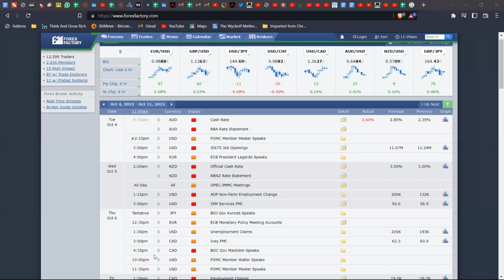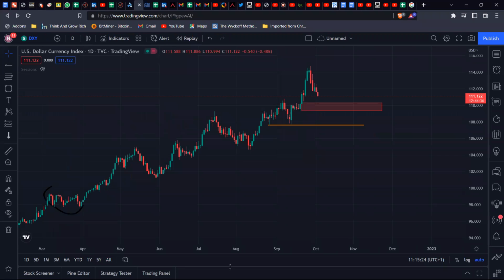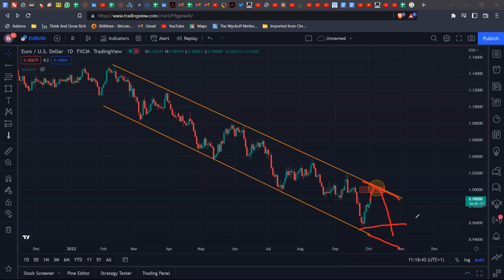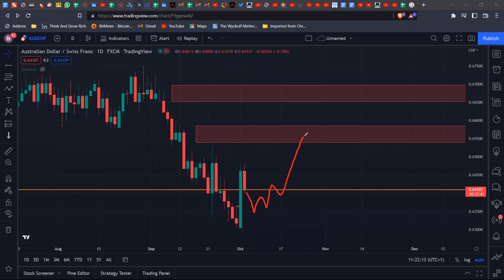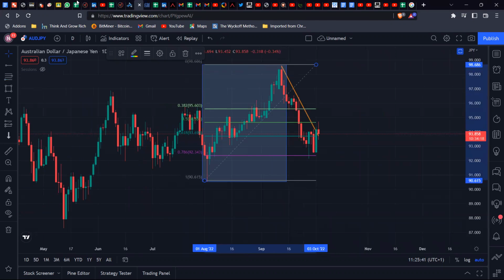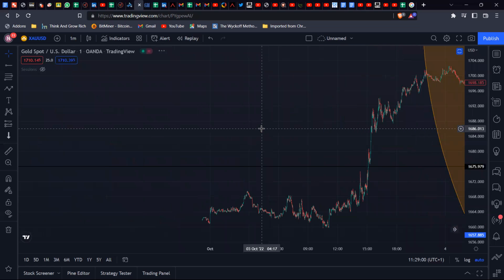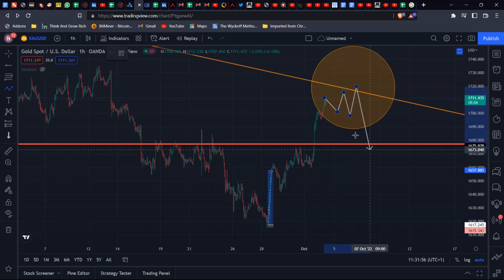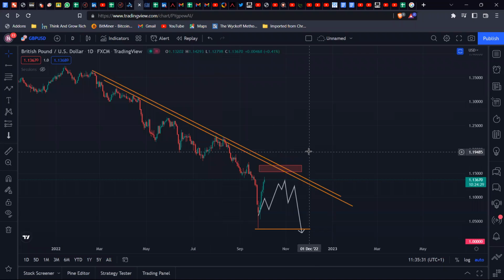Weekly Market Outlook Oct 4th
Weekly Market Outlook for the week
EURUSD, GBPUSD, GOLD, DXY, AUDCAD